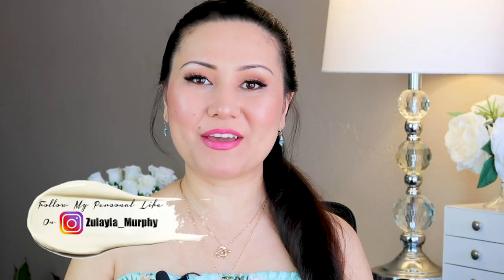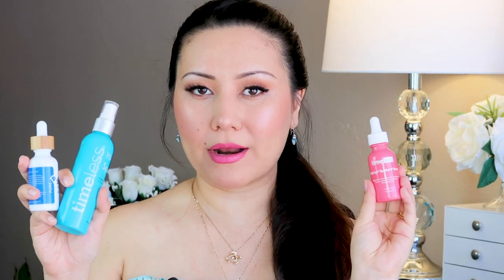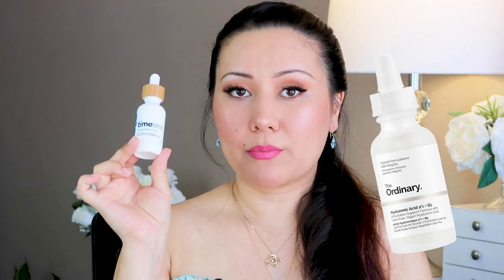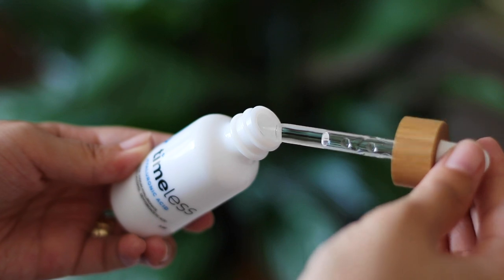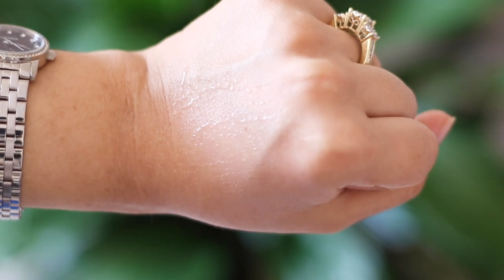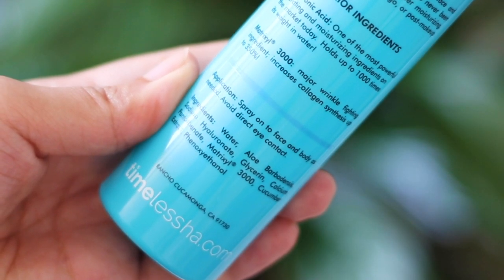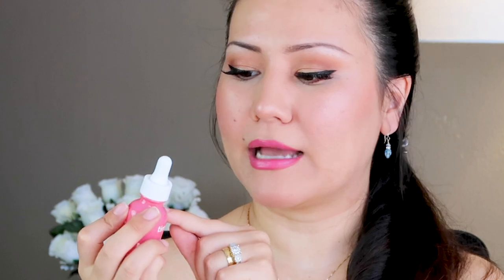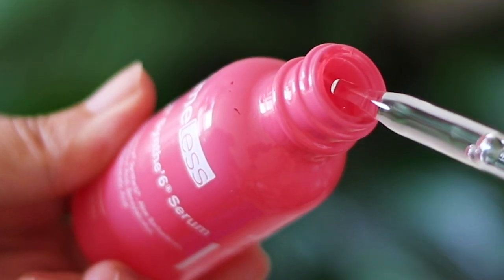BEST & WORST OF TIMELESS SKINCARE | *Keeping It 💯 With Y'all* | Zulayla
In today’s video I am talking about Timeless Skincare products. All the pros & cons you must be aware of. I featured their Hyaluronic Acid Serum, HA Spray & Matrixyl Synthe ‘6 Serum. I’m also sharing hyaluronic acid serum alternatives from the ordinary and the inkey list.
I hope y’all enjoy the video and find it useful.

Timeless Skincare Hyaluronic Acid Serum
Timeless Skincare HA Spray
Timeless Skincare Matrixyl Synthe ‘6 Serum

I Also Recommend These Products

The Ordinary Hyaluronic Acid 2% + B5
The Inkey List Hyaluronic Acid Serum

I RECOMMEND TO WATCH THESE VIDEOS

THE INKEY LIST 2% HYALURONIC ACID SERUM REVIEW | BEST HYALURONIC ACID SERUM ON A BUDGET?! | Zulayla